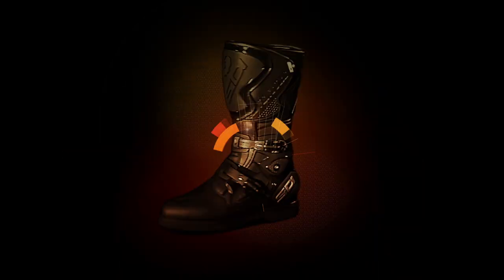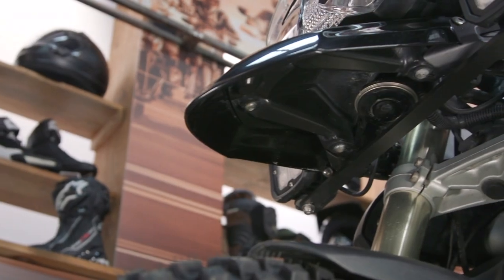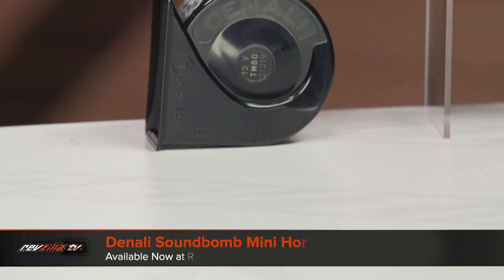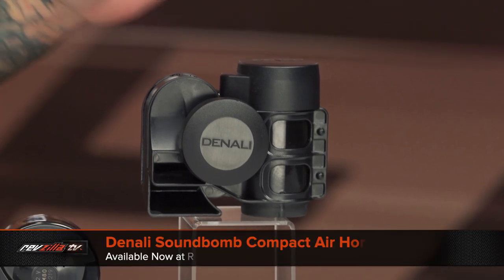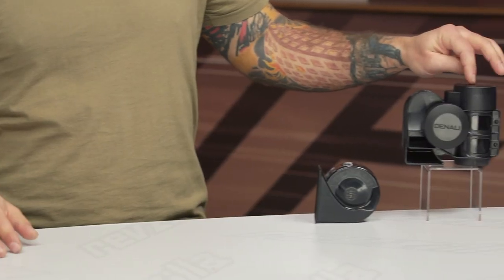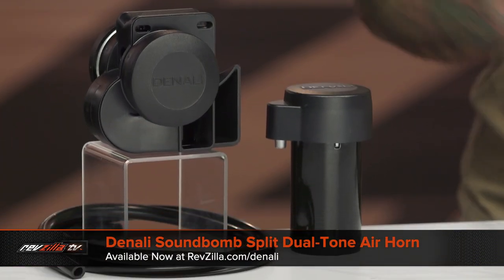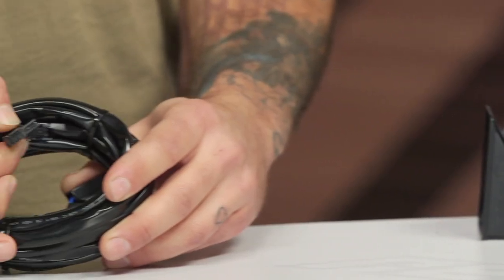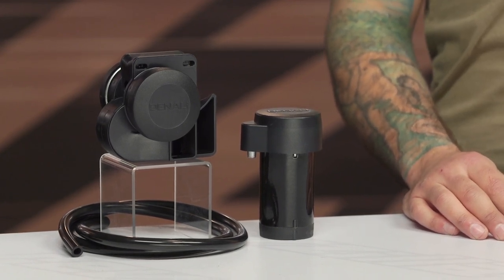Denali Horn Overview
Does your horn sound like Beaker from the Muppets? Maybe it’s time to take a look at Denali Horns! At 120 Decibels with even the Soundbomb Compact, you won’t sound like a muppet anymore.